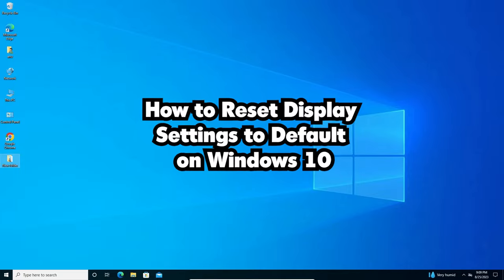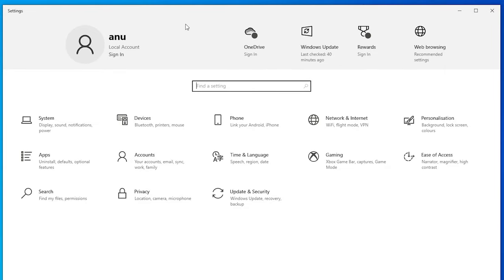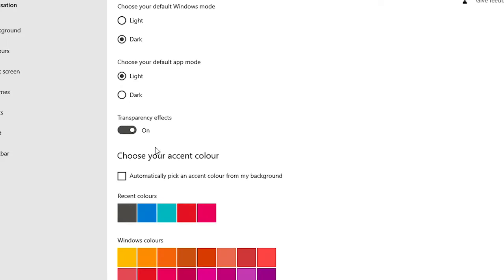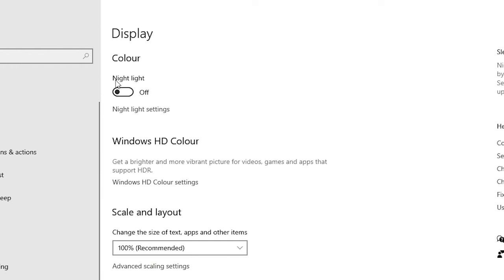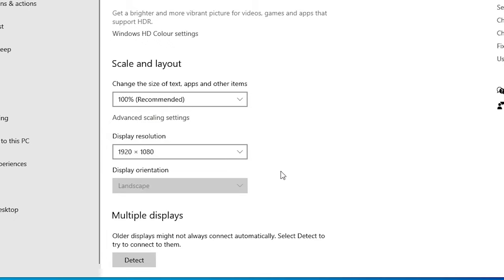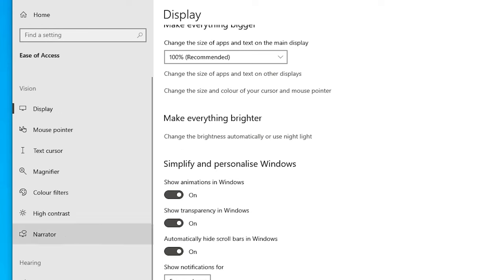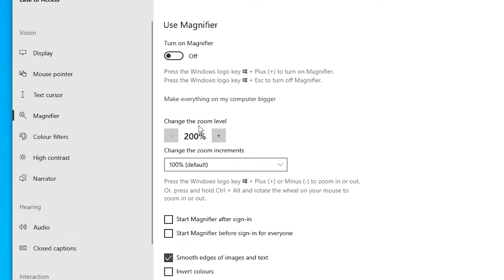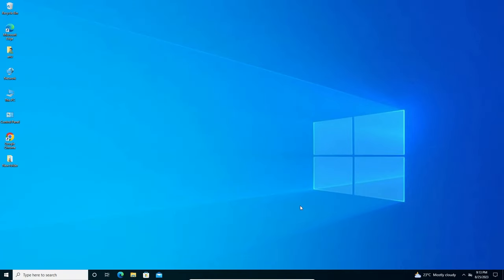How to Reset Display Settings to Default in Windows 10 PC or Laptop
Welcome to our comprehensive guide on how to reset display settings to default on your Windows 10 PC or laptop. If you've encountered issues with your screen resolution, multiple monitors, or color settings, this tutorial will walk you through the process of restoring your display settings to their original configurations.

Whether you're a casual user or a tech enthusiast, this step-by-step walkthrough will ensure you have a clear understanding of how to revert your display settings back to default in Windows 10. Say goodbye to blurry screens and mismatched colors – we've got you covered.